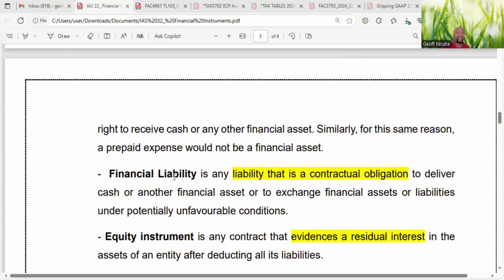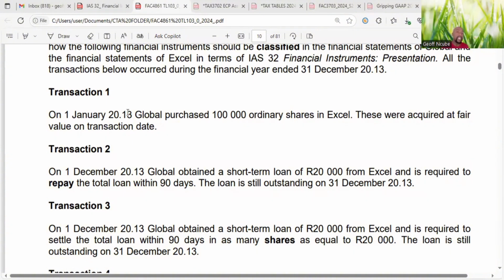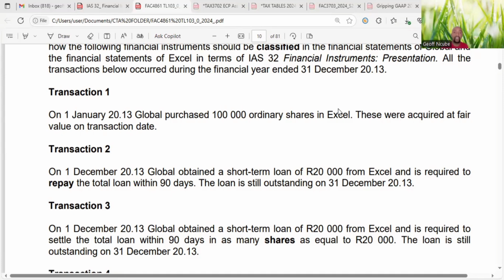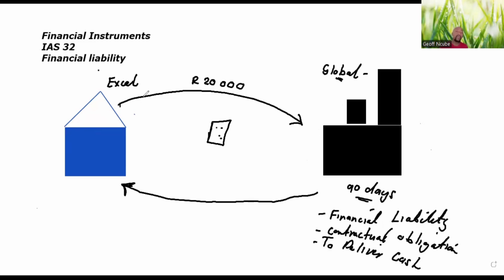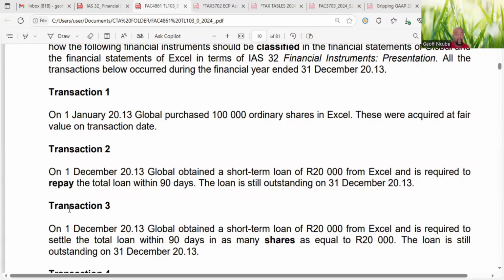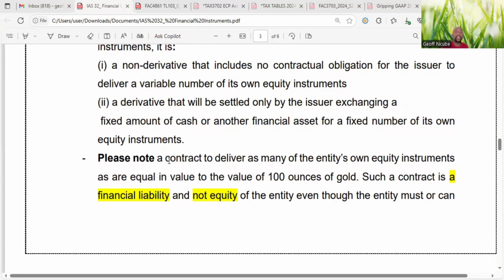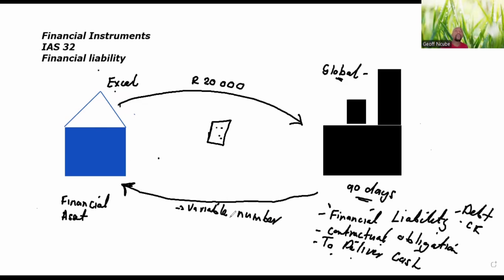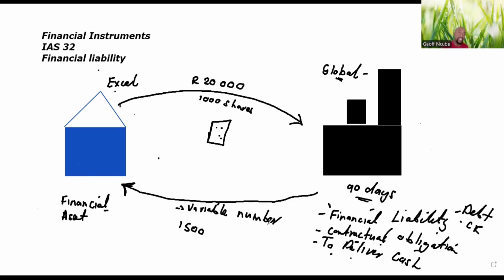Financial Intruments IAS 32: Part 2 - Financial Liabilities Explained